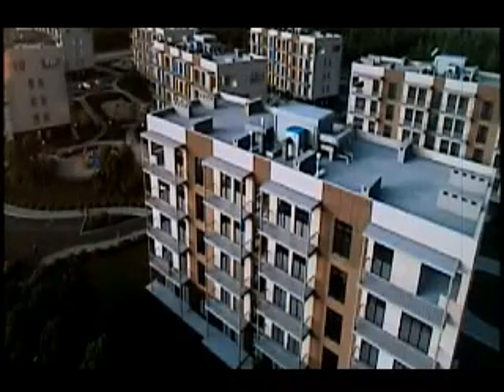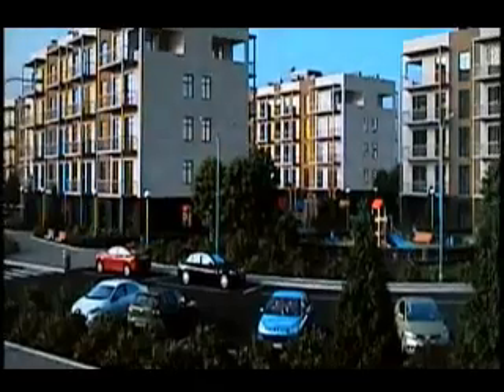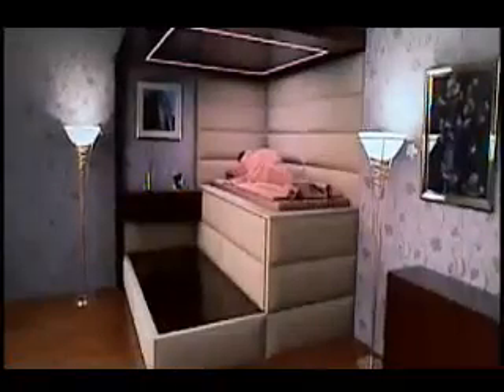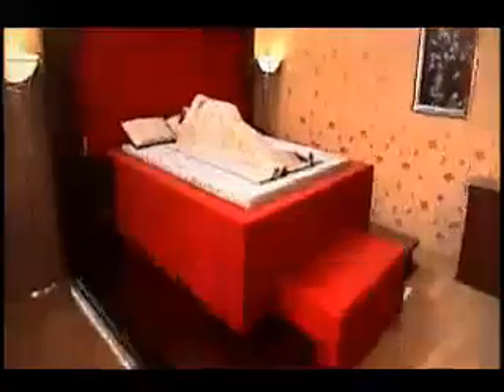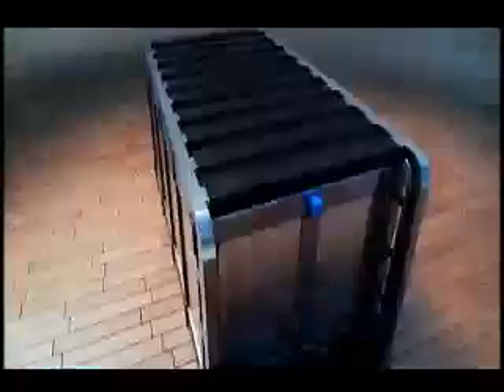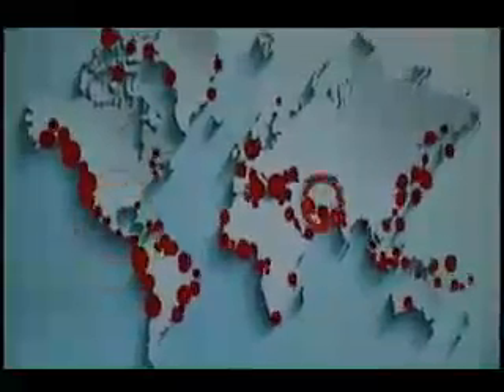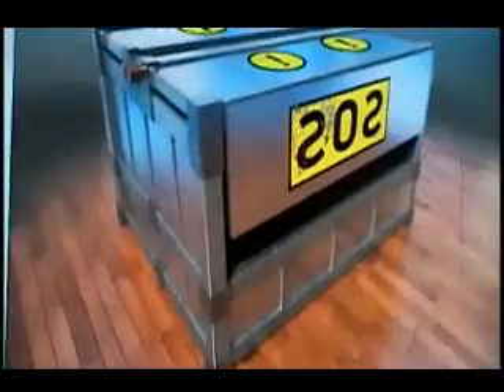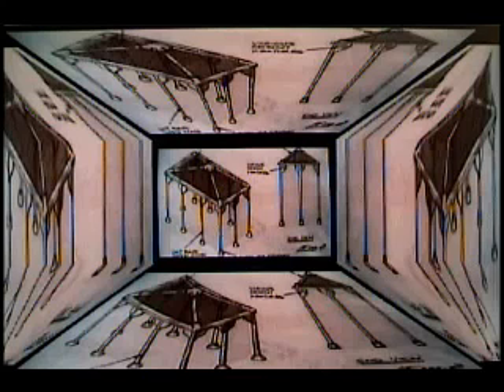Anti-Earthquake bed Invented by Fred Sep in California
Earthquake of the Hour (of Doom) is a tremendous thing.